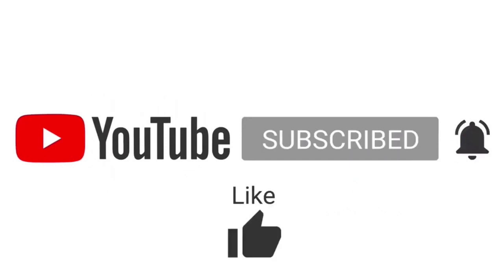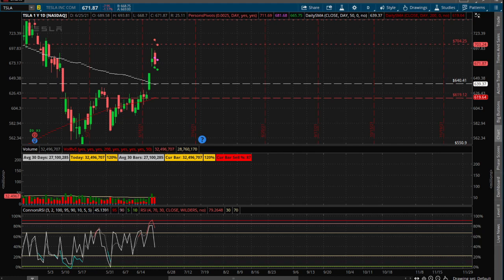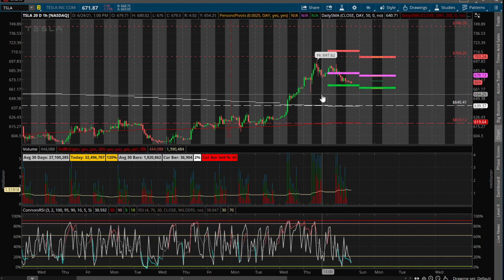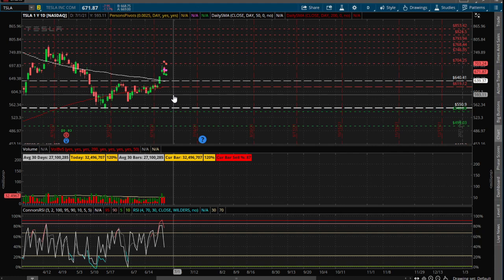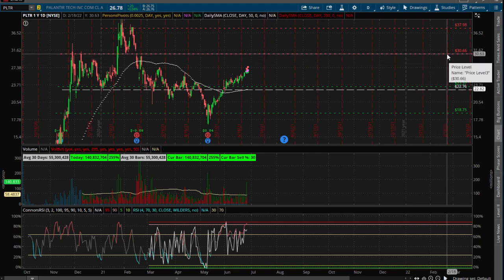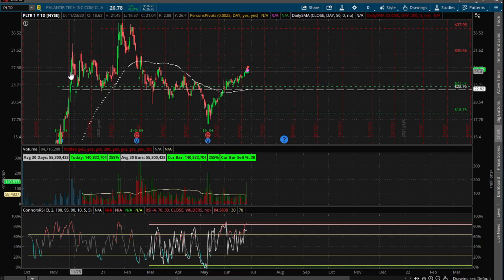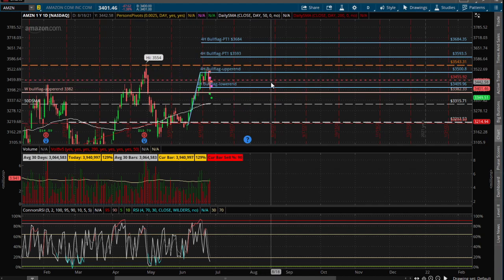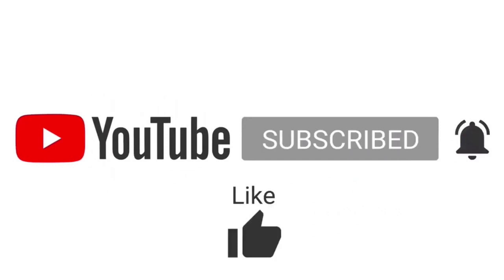My Tesla Stock Position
I'd like to share with you guys my Tesla stock position and total number of shares I own in addition to Tesla's technical analysis today. I will also share my Tesla technical analysis as usual.  Tesla stock is bound for a run up pending Q2 delivery results, and I lean bullish on Tesla.  My position in Tesla is a long term holding as I am a strong believer in this company.
On the technical analysis side, I will also share a few other technical analysis for other stocks such as AMZN, SHOP, PLTR and the like.

Mastering the Trade (John Carter) - hard cover
Mastering the Trade (John Carter) - audible
Elon Musk (Ashlee Vance)
Political Tribes (Amy Chua)
Trading in the Zone (Mark Douglas)
How to Day Trade for a Living (Andrew Aziz)
The Intelligent Investor (Benjamin Graham)
Rich Dad Poor Dad (Robert Kiyosaki)
Atomic Habits (James Clear)
The Miracle Morning (Hal Elrod)

The images and footage from this video are used under license from Shutterstock.com and Canva Pro.
The view in this video is my opinion only.  They shall not be construed as financial, investment, or tax advice.  Viewers should do their own research and due diligence before investing or trading.